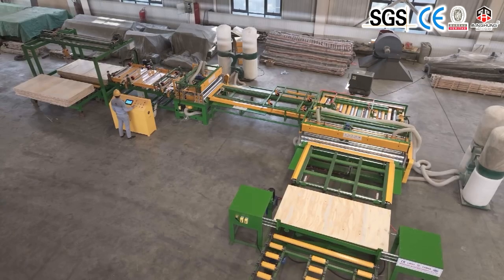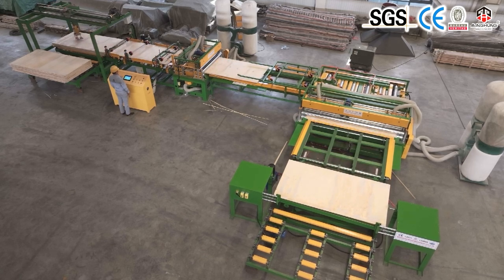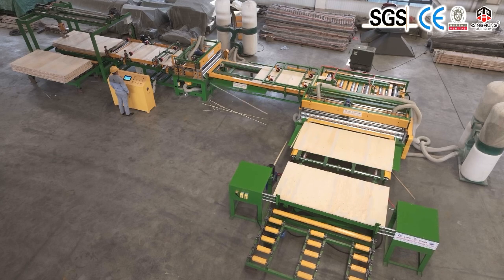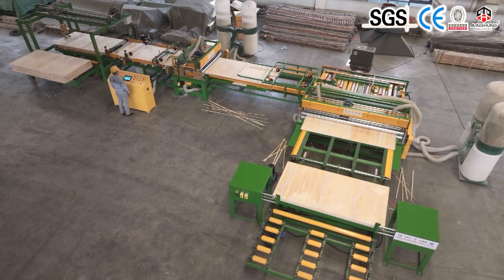Fast Auto Edge Cutting Trimming Machine for Plywood production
Fast Automatic Edge cutting and trimming machine for Plywood production